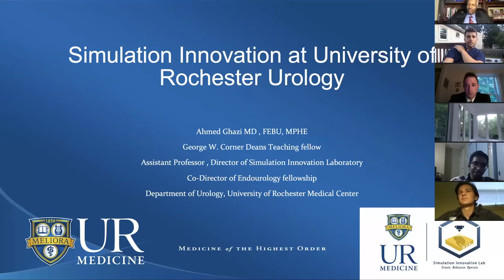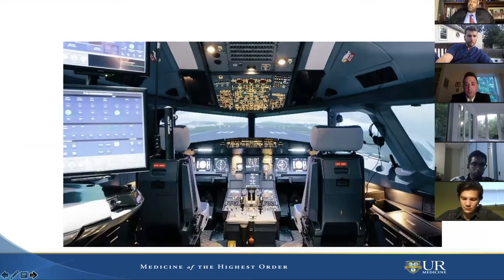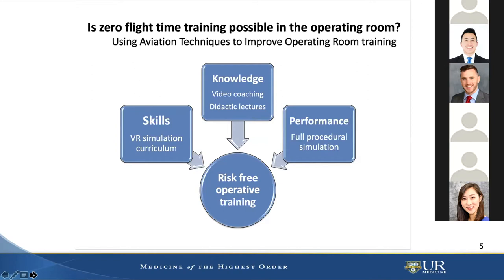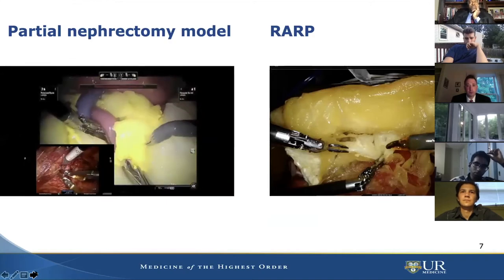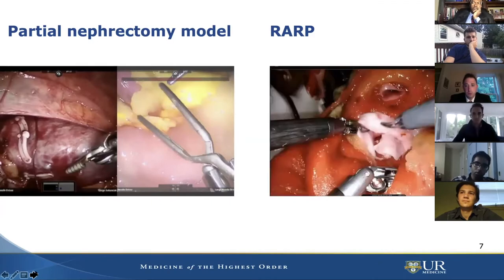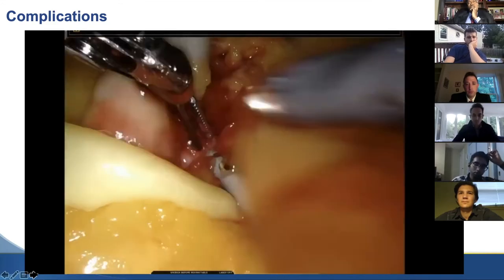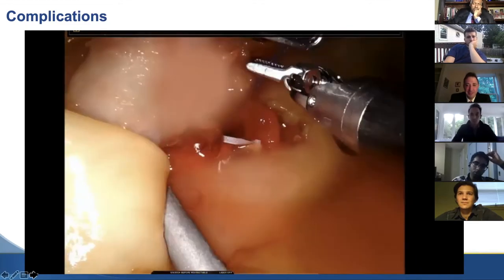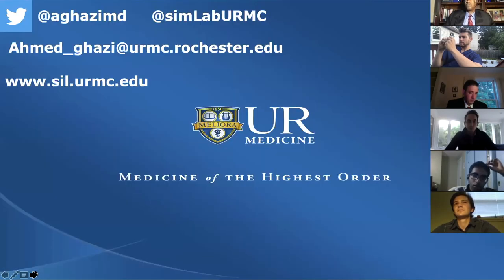The Simulation Innovation Lab at the University of Rochester Urology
Dr. Ahmed Ghazi presents the Simulation Innovation Lab's accomplishments to a panel of medical students interested in applying to Urology at the University of Rochester Medical Center.